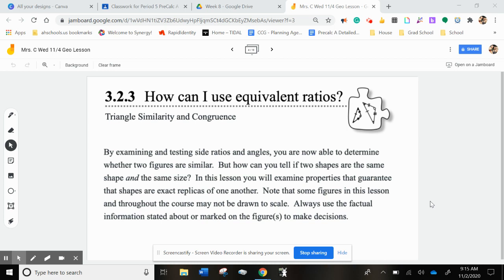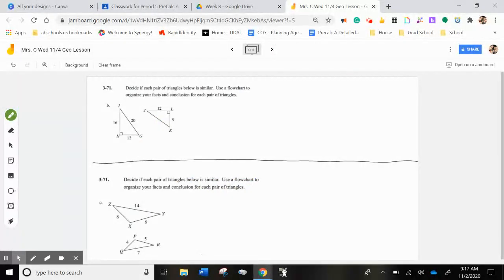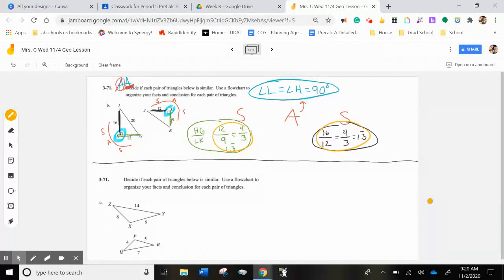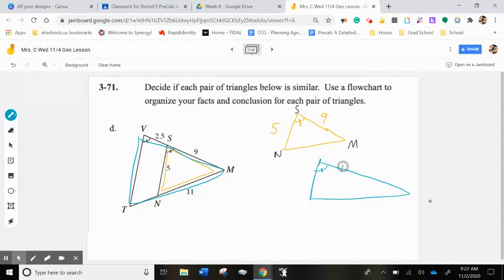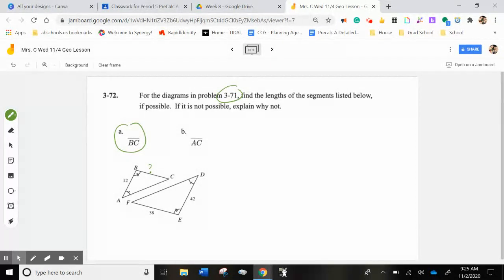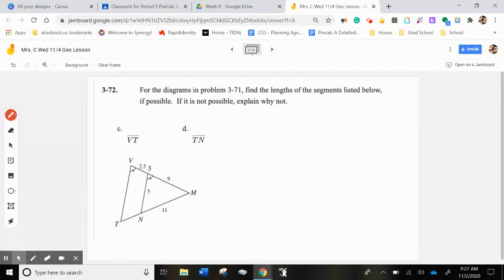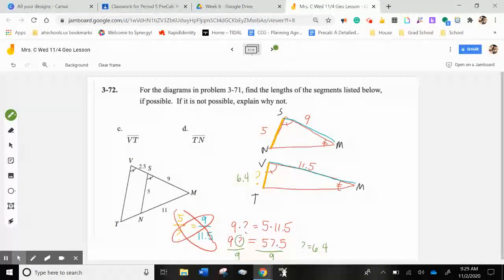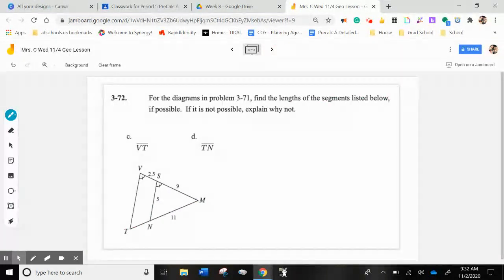11/4 3.2.3 Lesson Geo